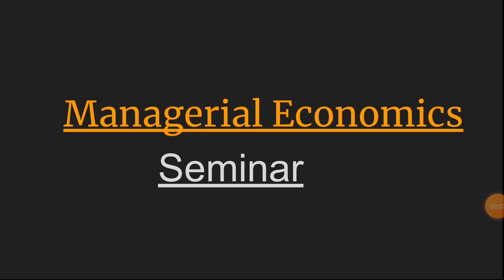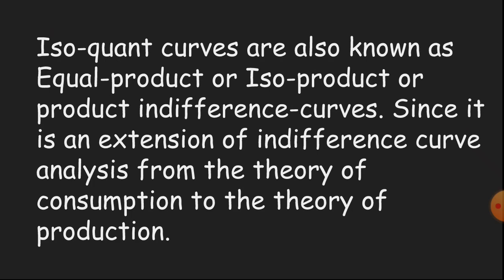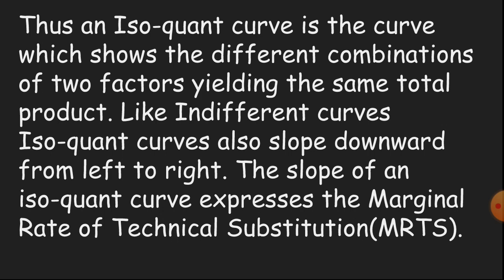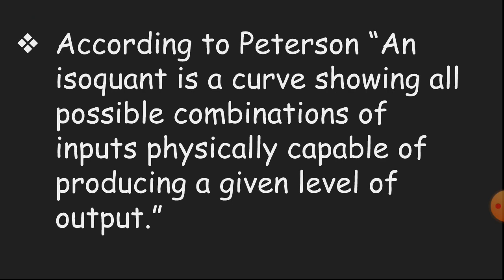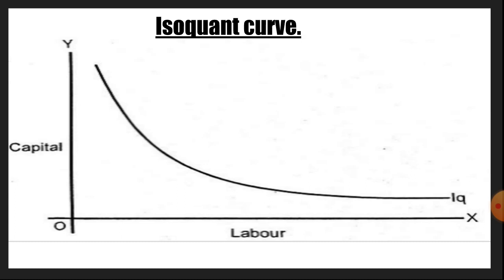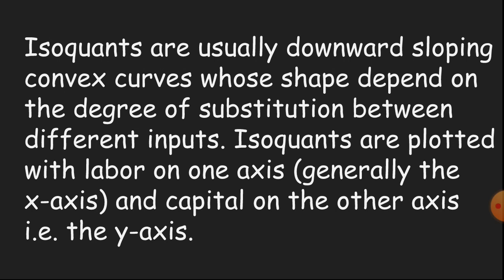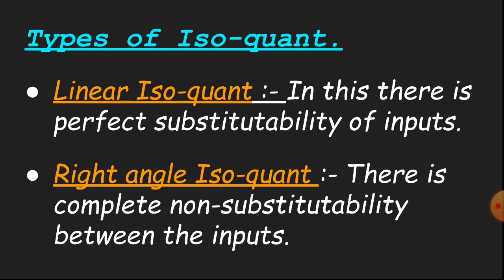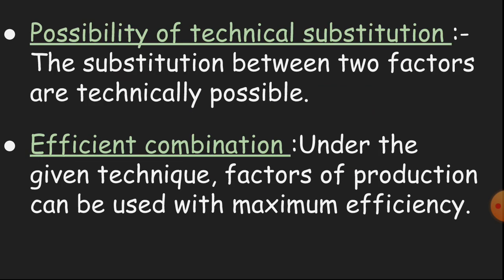ISOQUANT, ASSUMPTIONS, in MANAGERIAL ECONOMICS